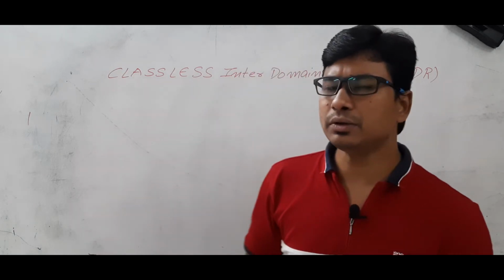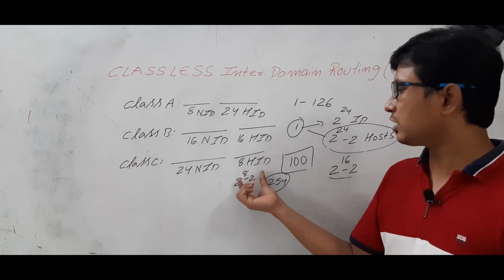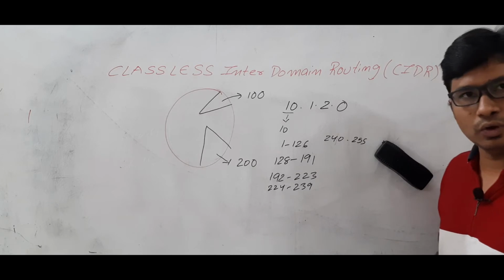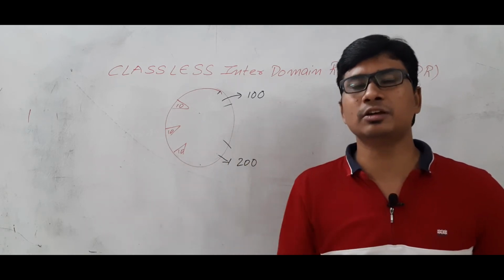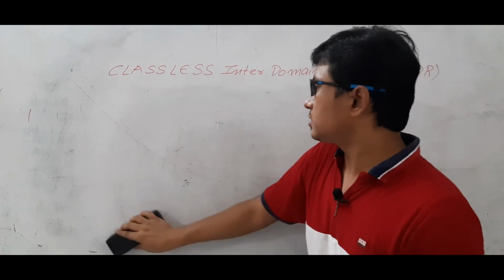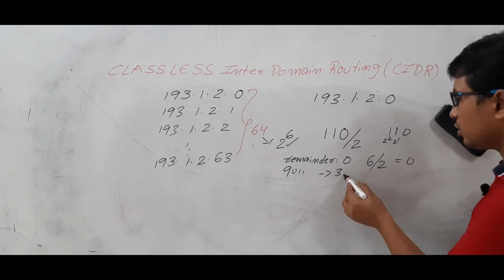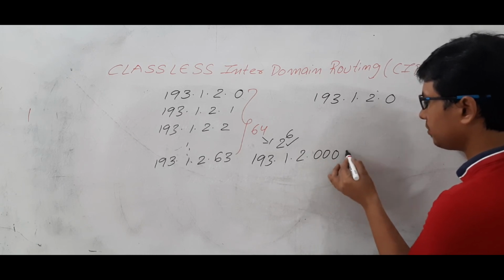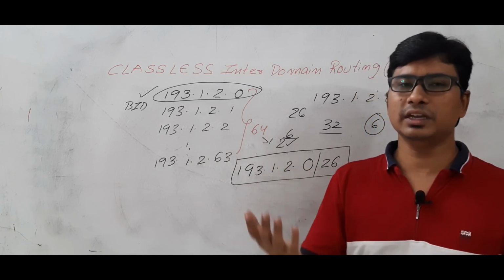L 53: CLASSLESS IP ADDRESSING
In this video, I have discussed about classless ip addressing.